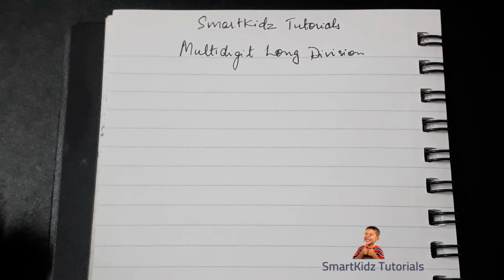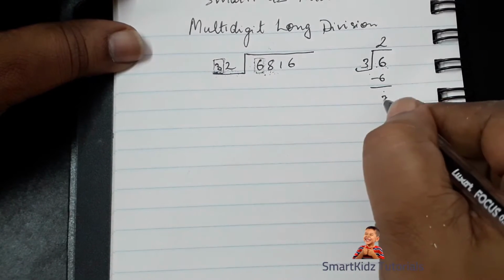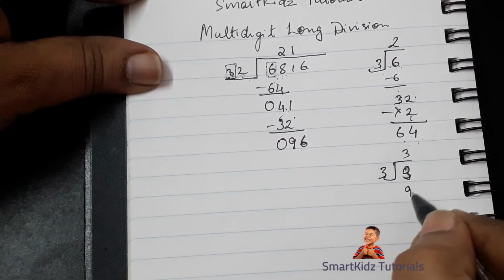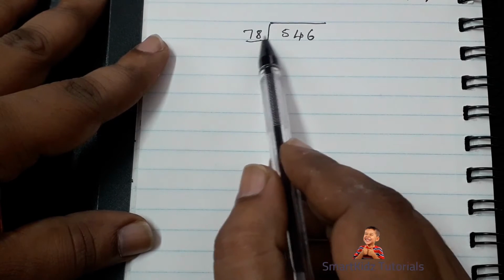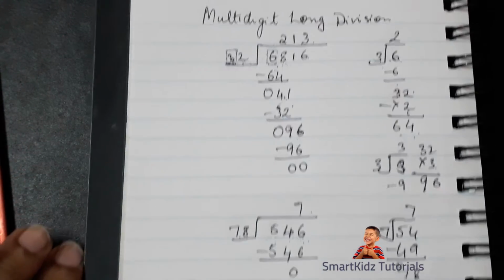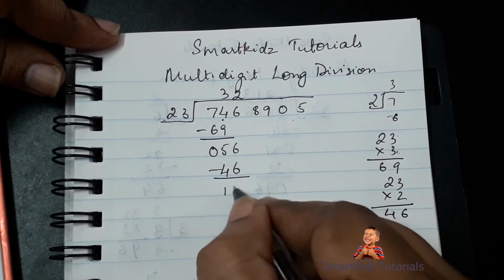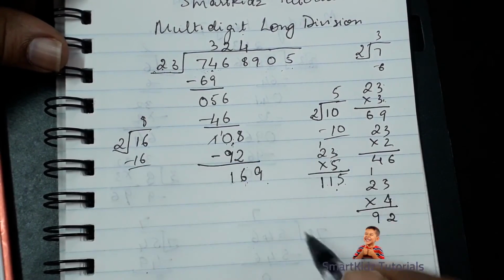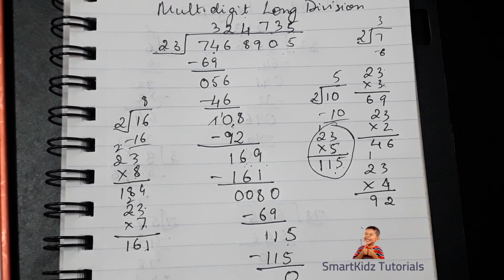How to do Double digit Long Division | SmartKidz Tutorials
Multi Digit Long Division | Maths Basics | SmartKidz Tutorials